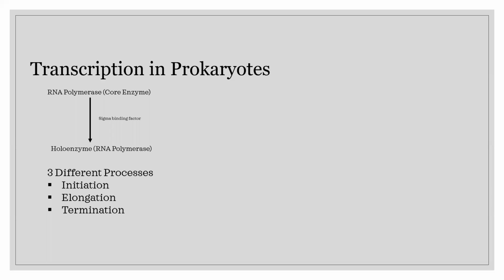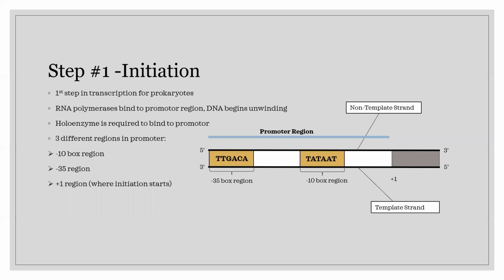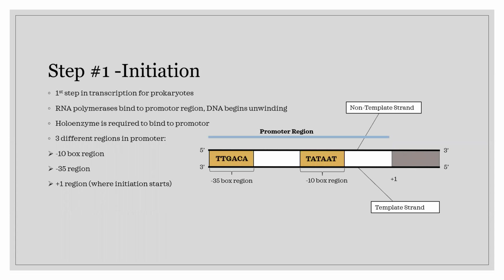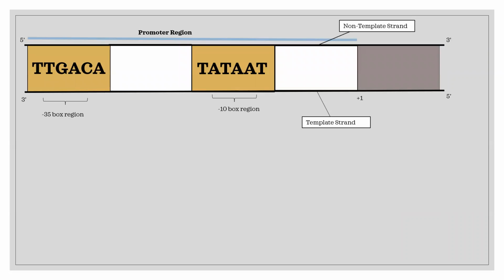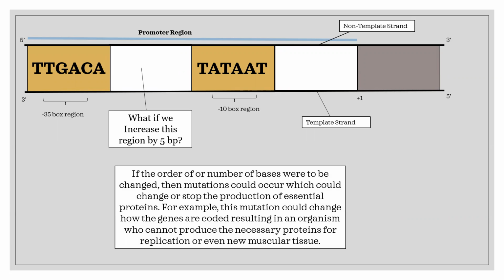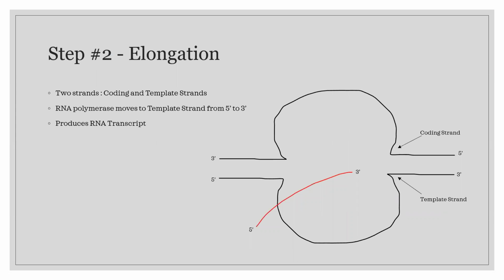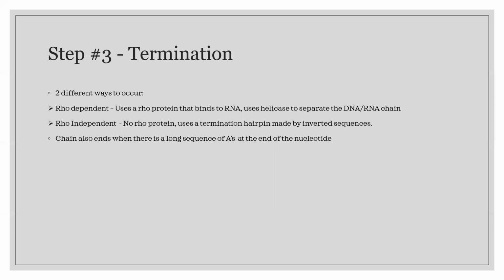Exam Mini Video #4 - Transcription in Prokaryotes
Submission for Exam Mini Video #4 -  Explains the three steps of transcription in prokaryotes
-References-
Halweg, C. & Whitney, J. (2021). GN311 Module 4 Lecture Slides [PowerPoint Slides].